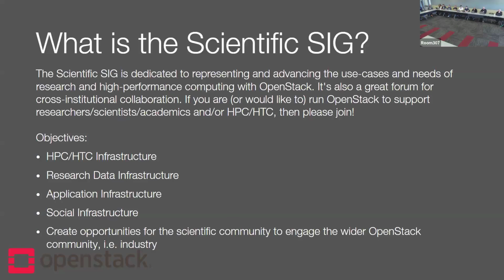Scientific SiG - Stig Telfer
Abstract
Collaborative session.